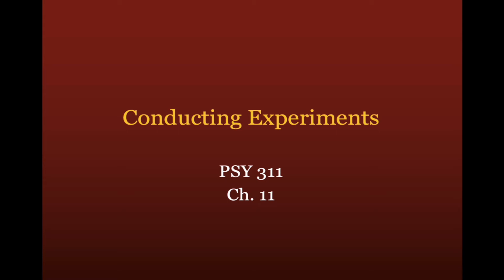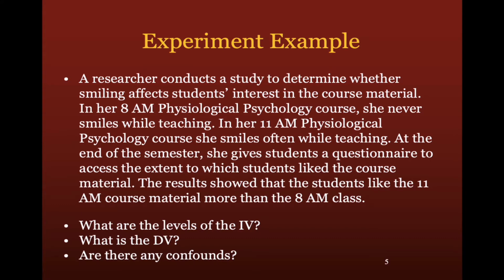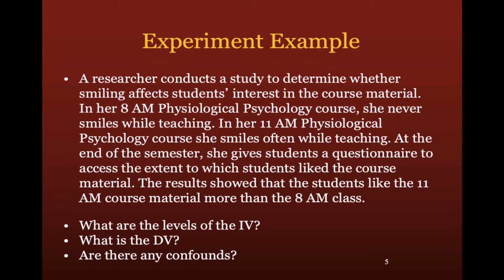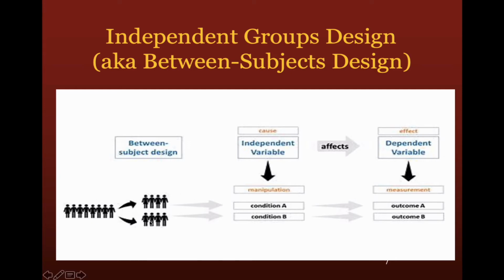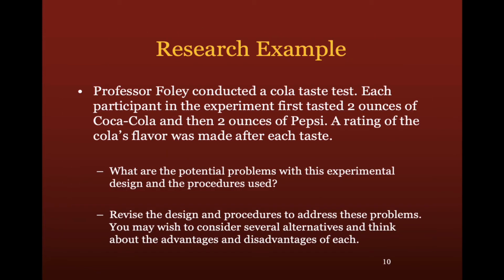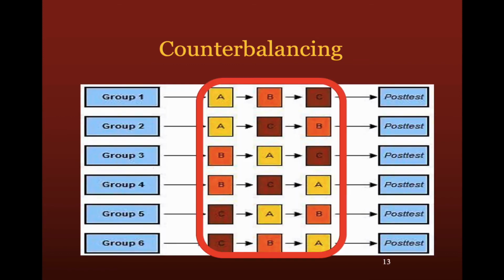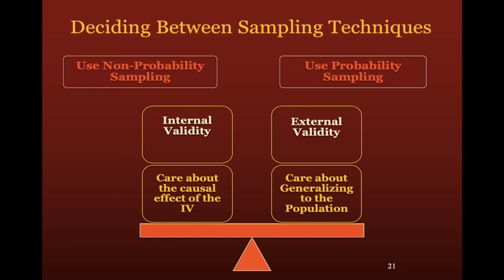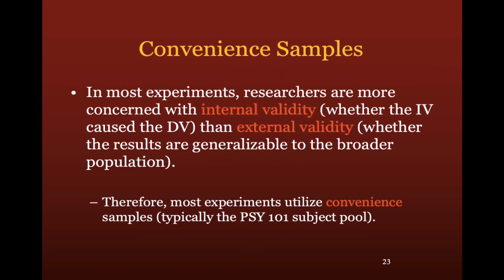PSY 311 Conducting Experiments pt 1